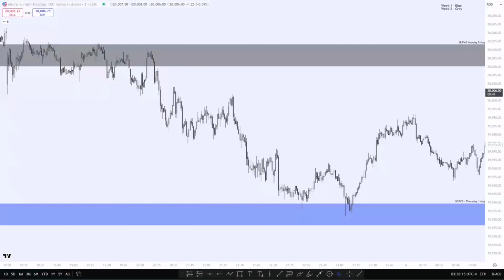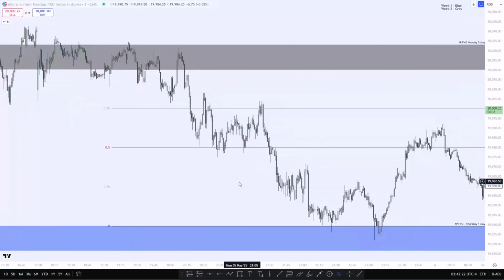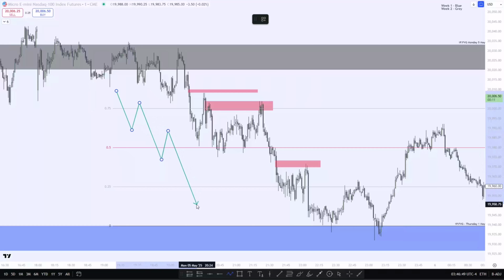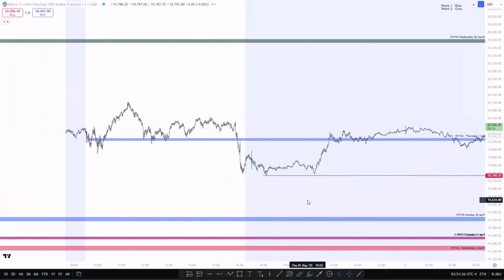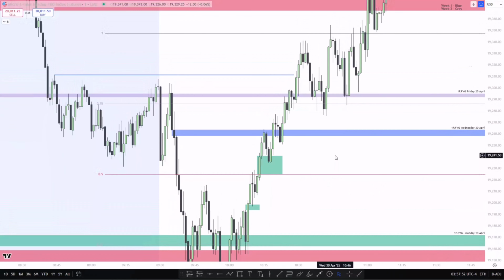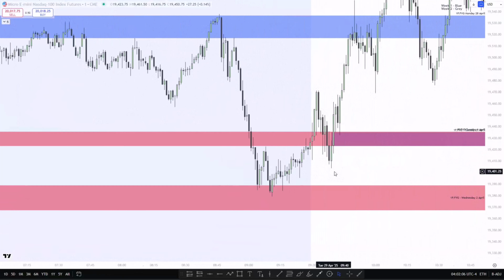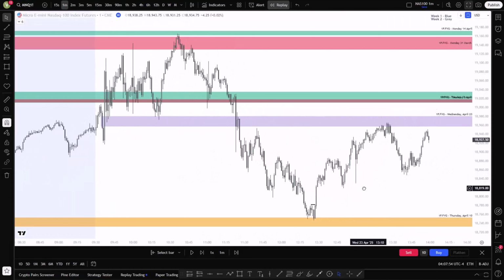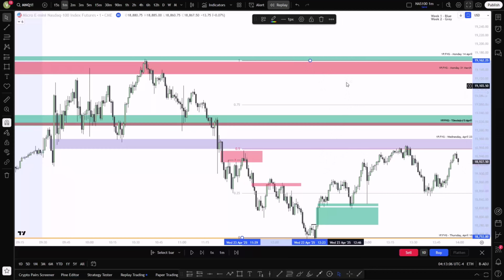First Presented FVG - Everything I Discovered So Far (Part 3) - How Price Books Between 1P.FVGs